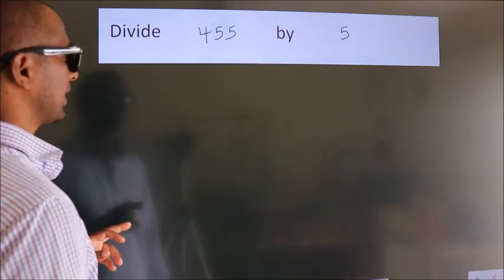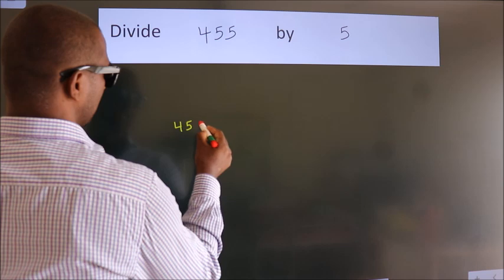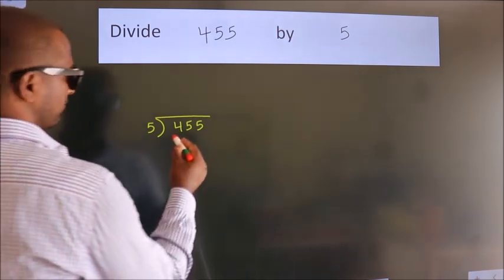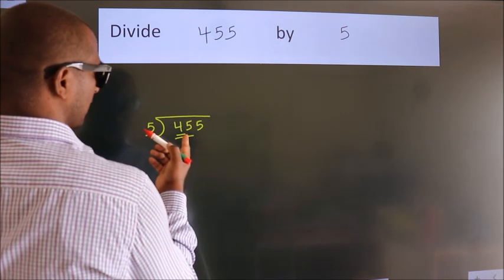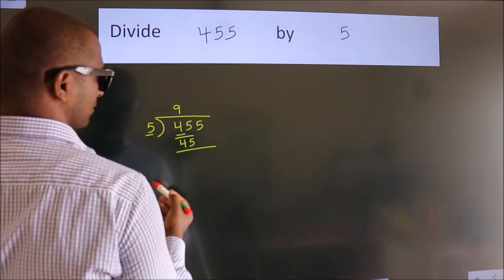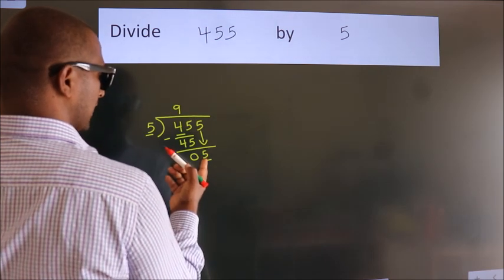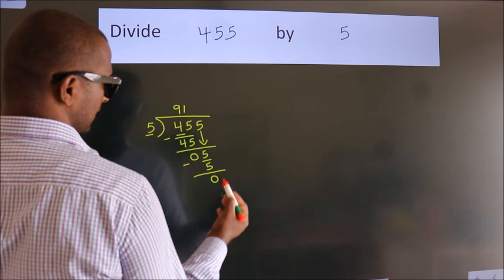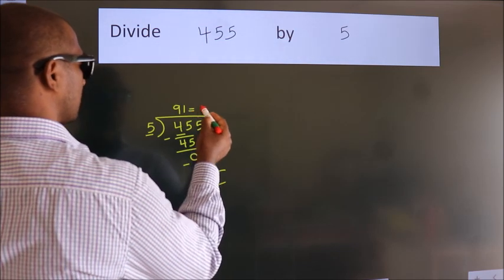Divide 455 by 5 Divide completely